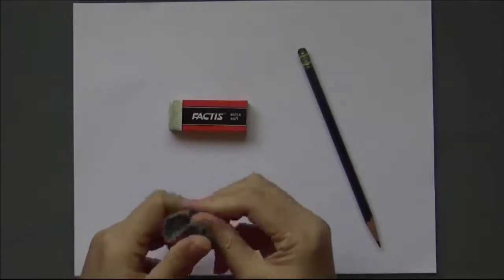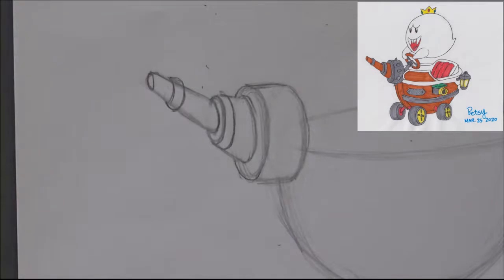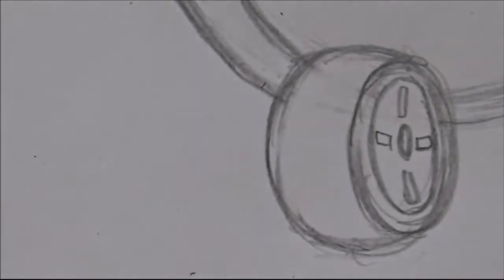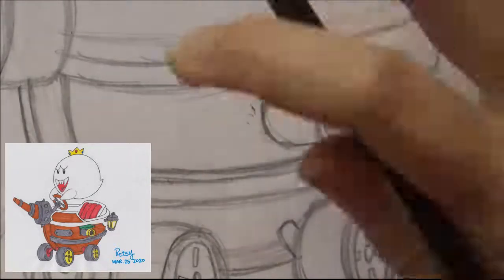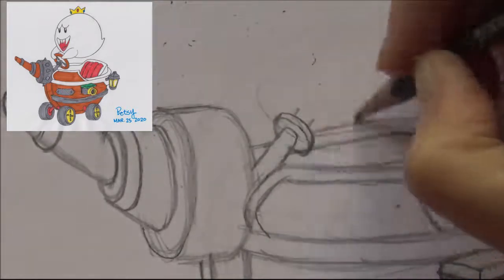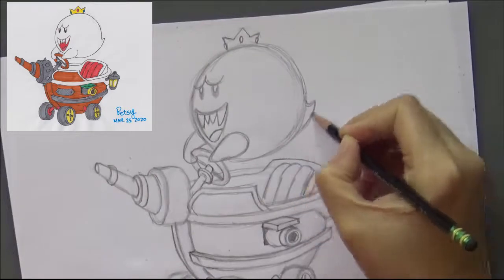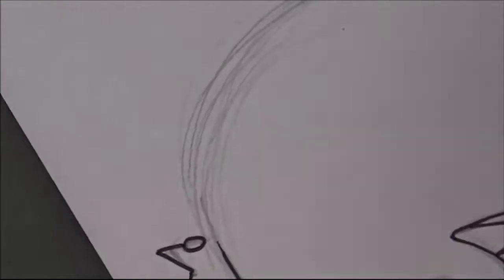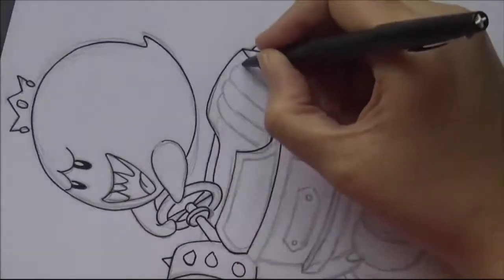King Boo Drawing Lesson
A video  lesson in place of an hour long art class.